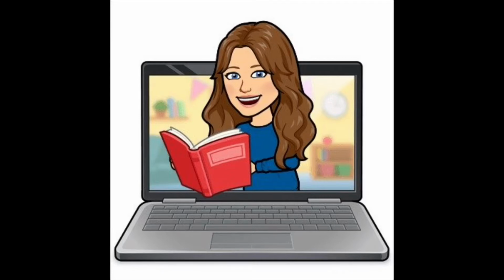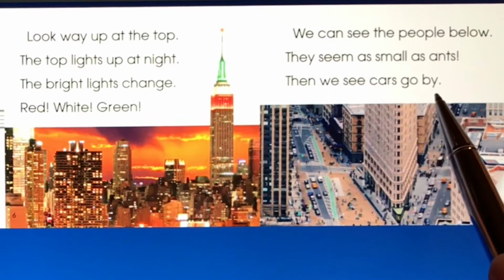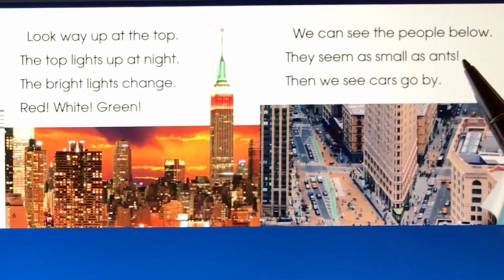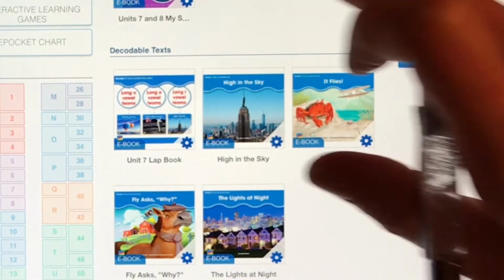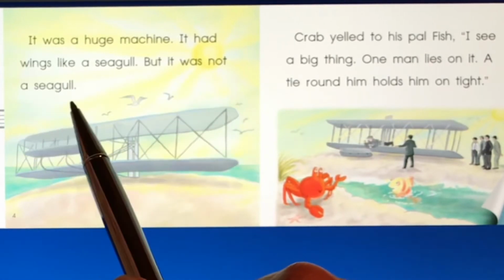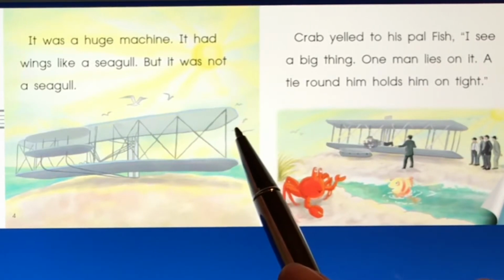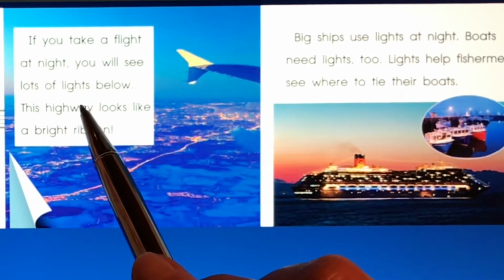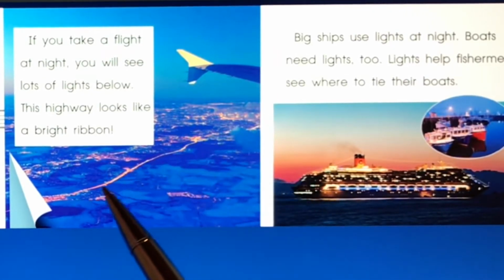Introduction to Similes! Comparing using “like” or “as”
Learn what a simile is, see examples of similes, identify similes in text, then complete 8 similes!

SImiles compare two things using the word like or the word as. They're fun to look for when you're reading and if you use them in your essays and journal entries, they will make your writing more descriptive and interesting to read.

I hope you love the video!